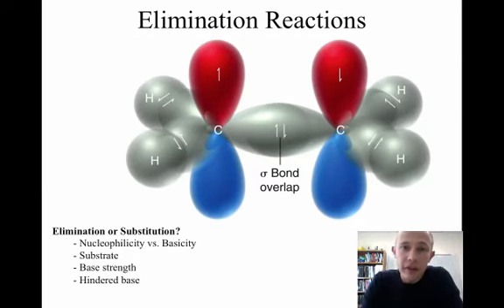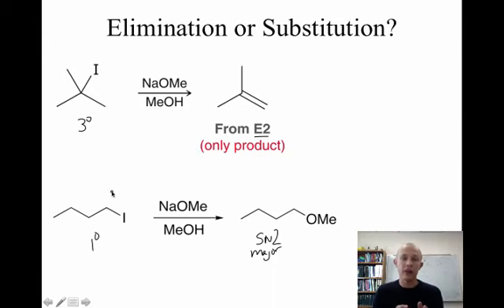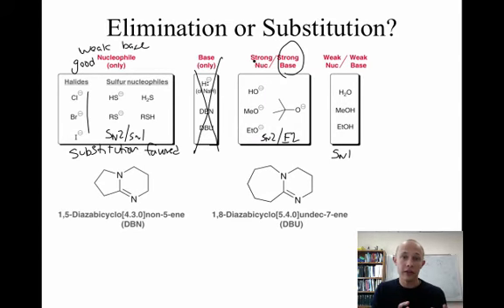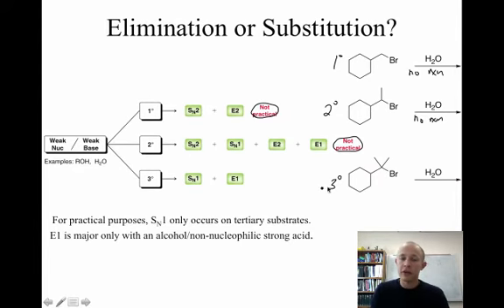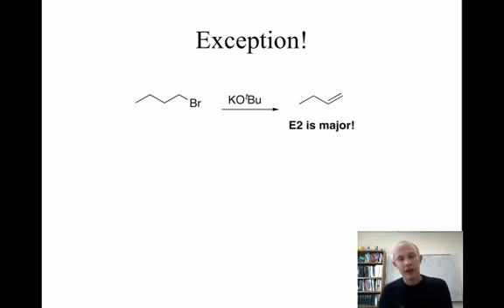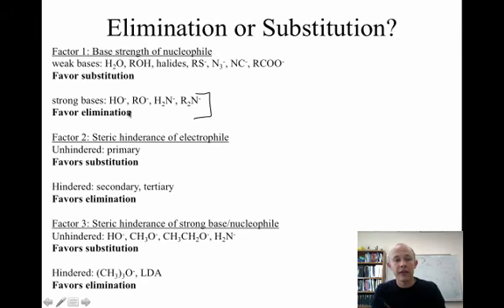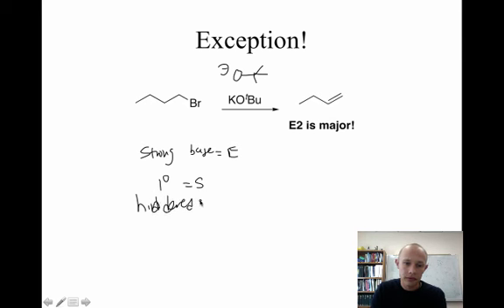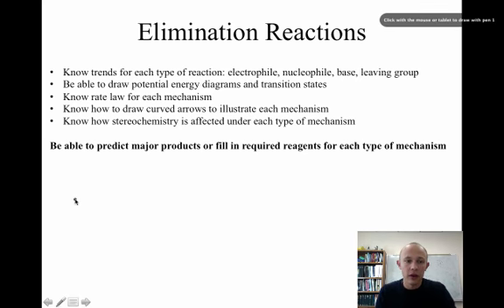8.5-Substitution or Elimination